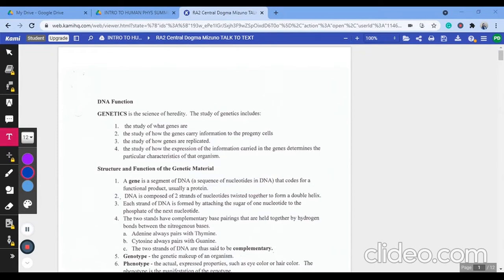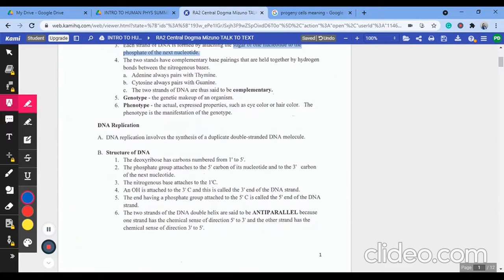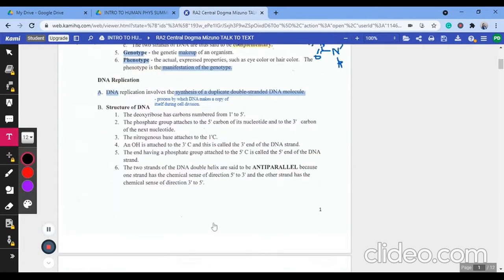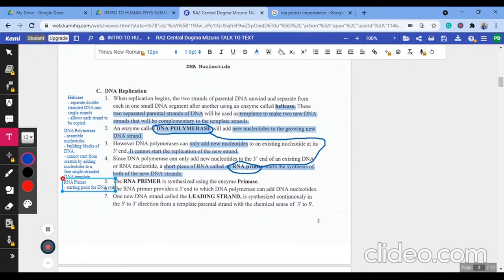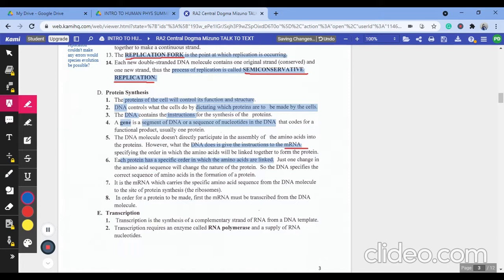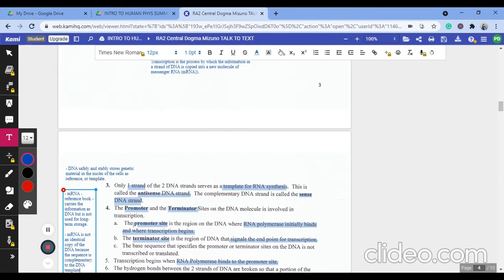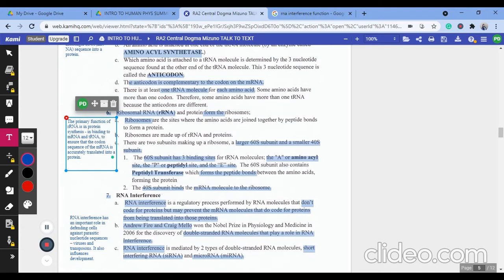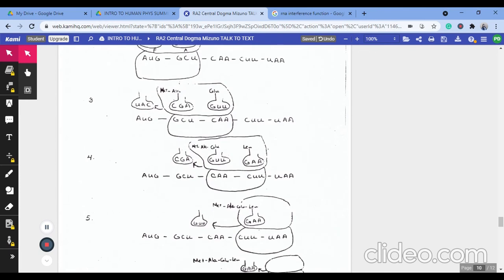RA2 Central Dogma Mizuno TALK TO TEXT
Course: Introduction to Human Physiology